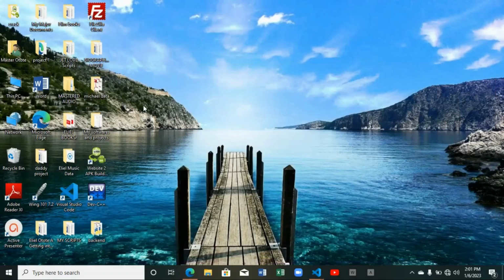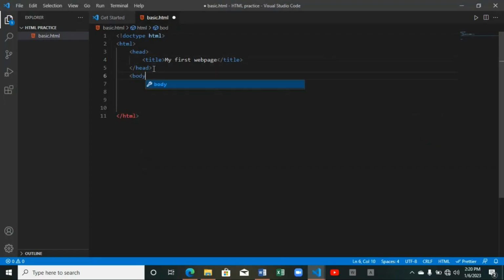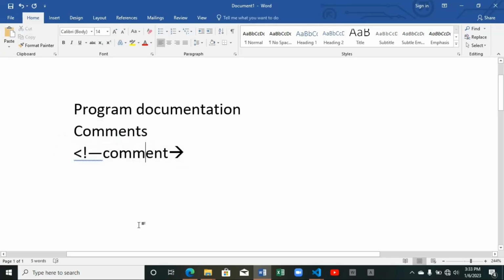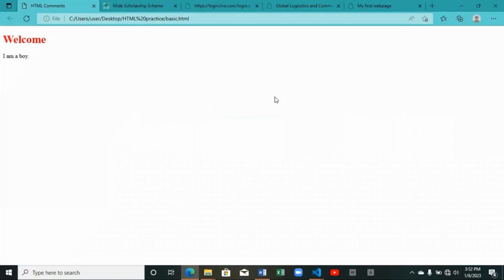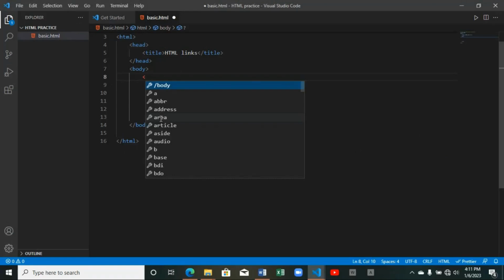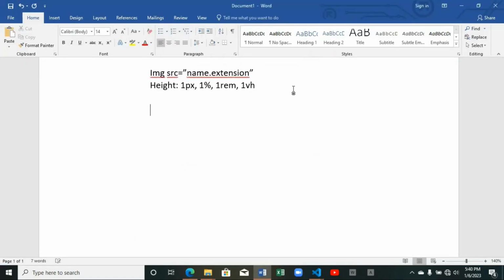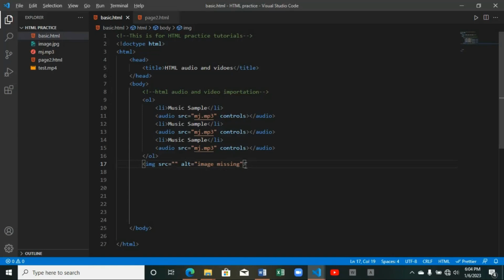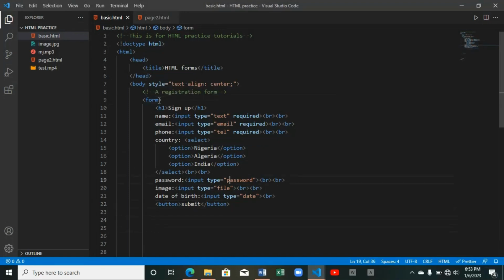HTML5 Tutorial for Beginners (Introduction to Frontend web development) PART 1.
This  video covers all basic aspects of HTML5 coding and can be used  into learning Web development and WebApp Development thus giving you the ability to create basic HTML pages.